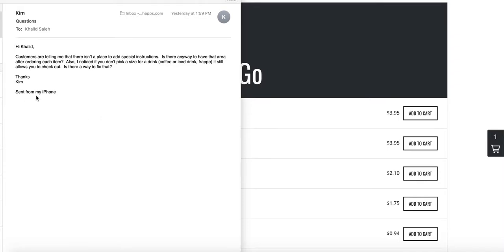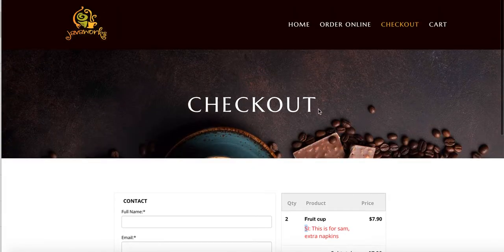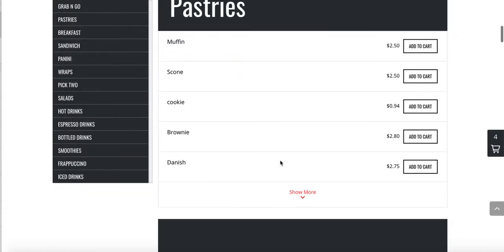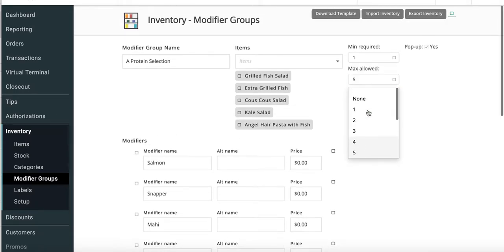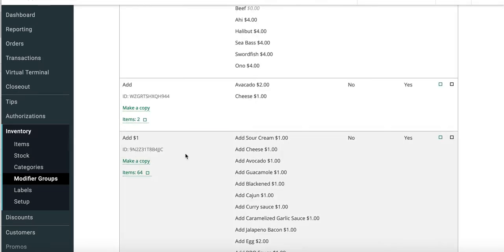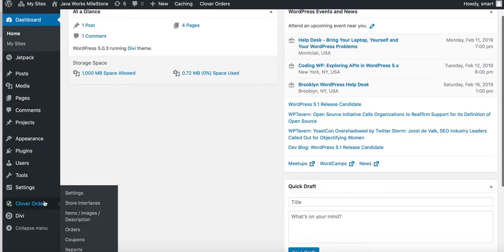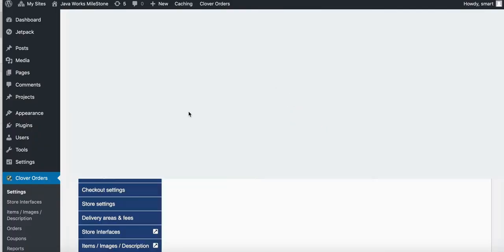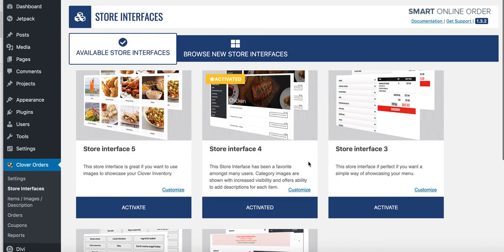Required Modifiers / Special Instructions - Smart Online Order for Clover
In this video you will learn how to make modifiers required and how to add special instructions to each item